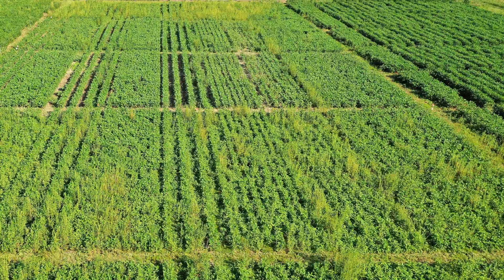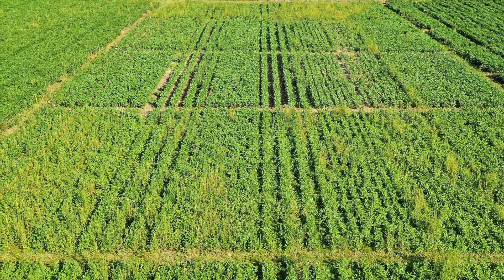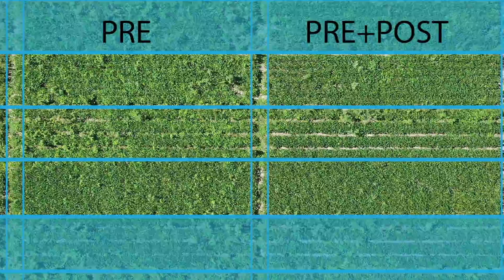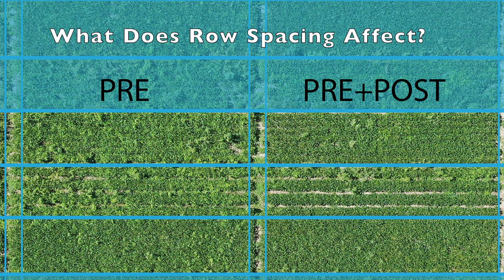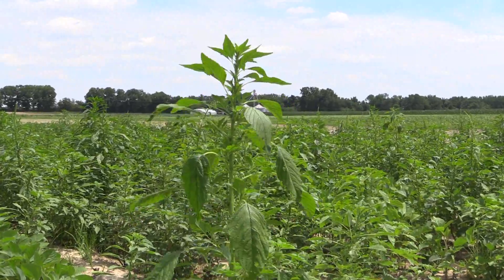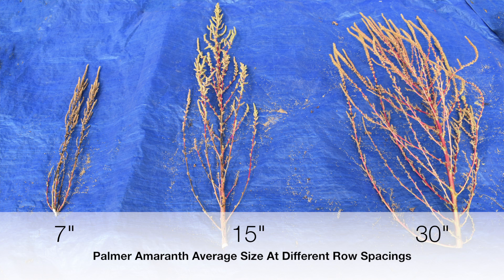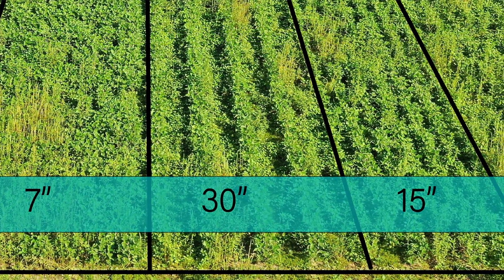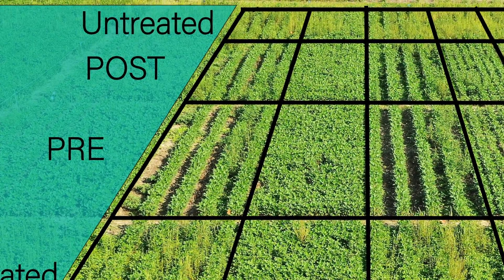Row Spacing as a Weed Management Tool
When planning your weed management strategy, such a simple tool as row spacing can have a big impact on weed control. Watch this video to learn how row spacing choices can contribute for weed management.

Researcher: Claudio Rubione, University of Delaware
Narrated by Victoria Ackroyd, USDA-ARS and University of Maryland
Video Edits: Claudio Rubione, University of Delaware